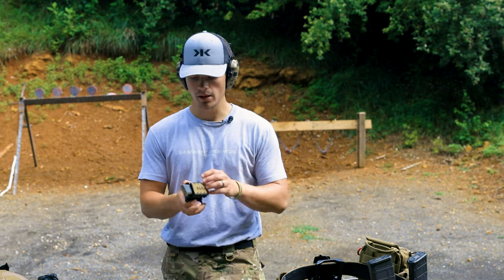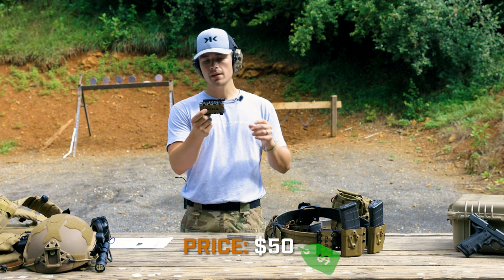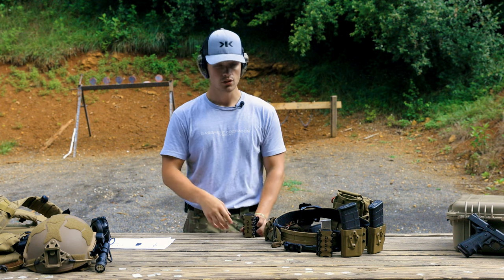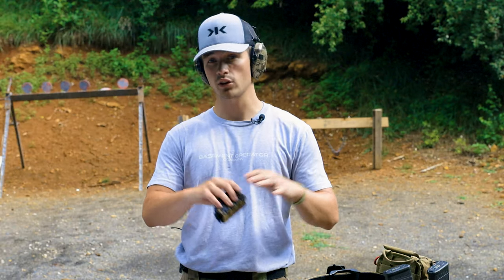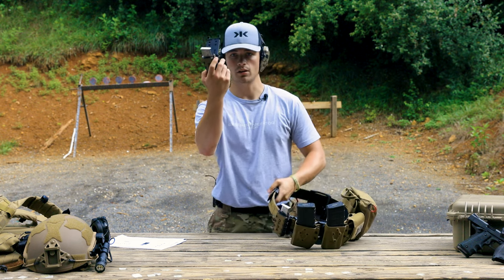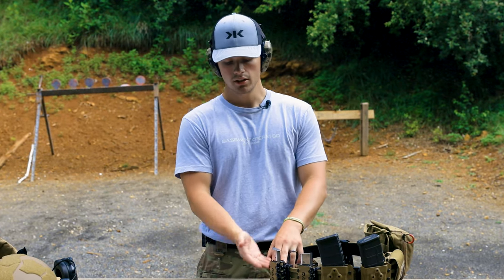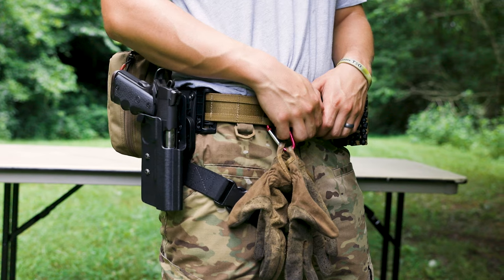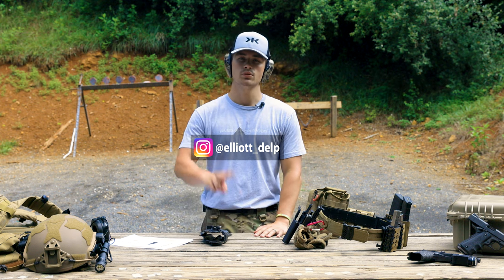New Dara Holsters Mag Carrier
The new Dara Holster mag carriers are an awesome addition to your battle belt! They work incredibly well and are super durable. Highly recommend!